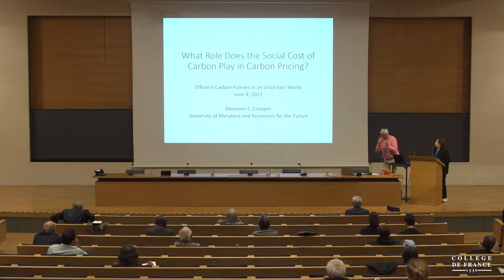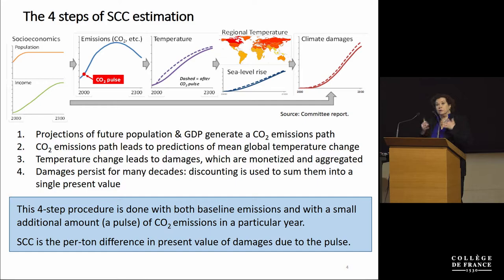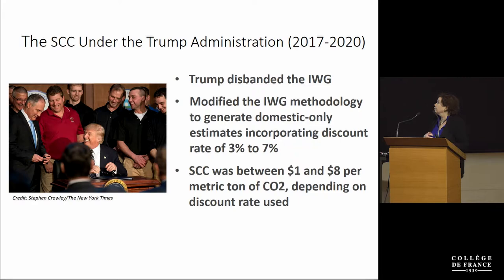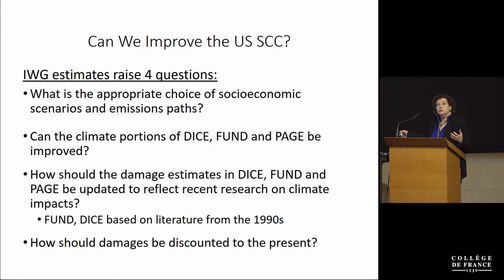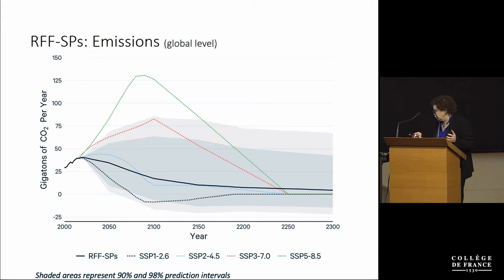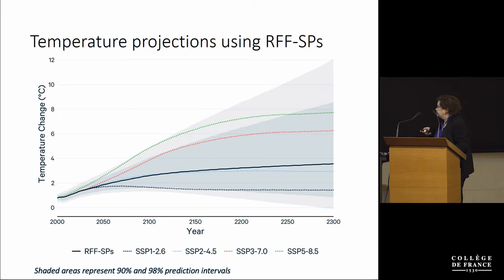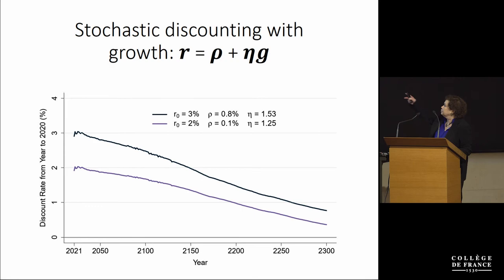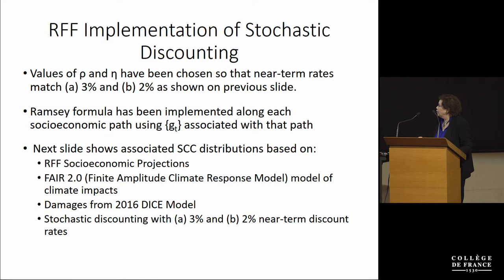Efficient Climate Policies in an Uncertain World (4) - C. Gollier (2021-2022)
Enseignement 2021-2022 : Efficient Climate Policies in an Uncertain World
Colloque du 8 juin 2022 : What Role Does the Social Cost of Carbon Play in Carbon Pricing?

Intervenant : Maureen Cropper

Il existe un fort consensus scientifique parmi les économistes pour recommander d’appliquer le principe pollueur-payeur sur les émissions de CO2, sans exemption. Par contre, il n’existe pas de consensus sur le niveau du prix du carbone à imposer pour aligner les intérêts des pollueurs avec l’intérêt général. Dans ce colloque, différents experts mondialement reconnus sur ce sujet exprimeront leur analyse. La plupart de ces travaux suggèrent un prix du carbone bien plus élevé que les estimations issues des modèles intégrés climat/économie des vingt dernières années.

Colloque organisé par Christian Gollier, professeur invité sur la chaire annuelle Avenir Commun Durable (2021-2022).